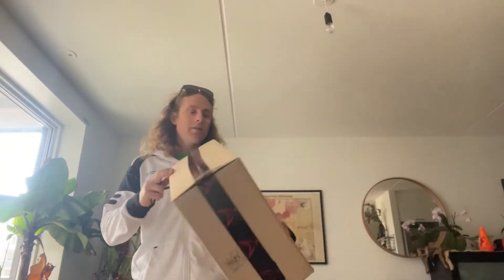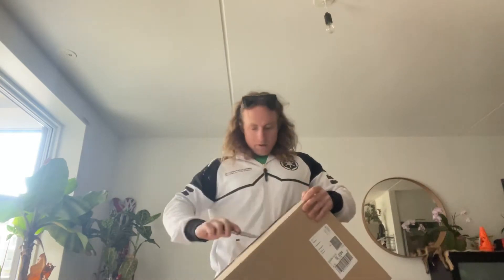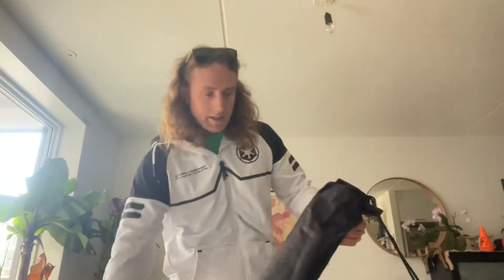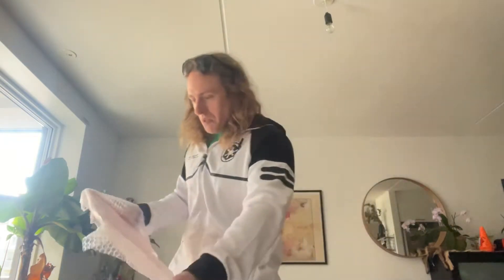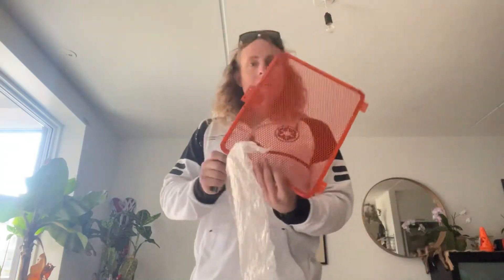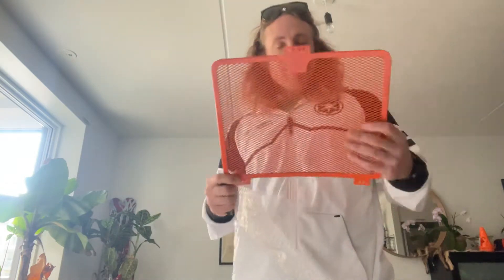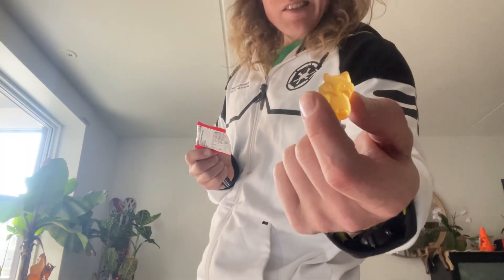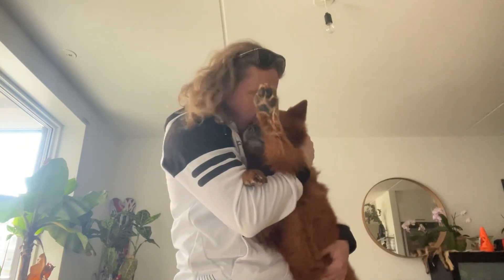Race Fox Radiator guard unboxing